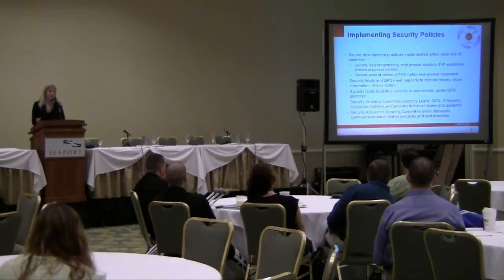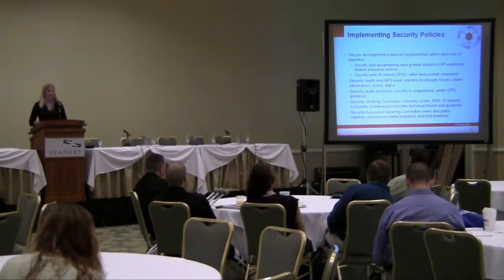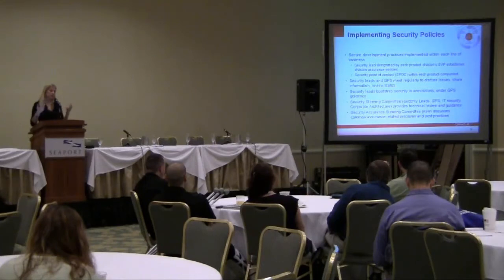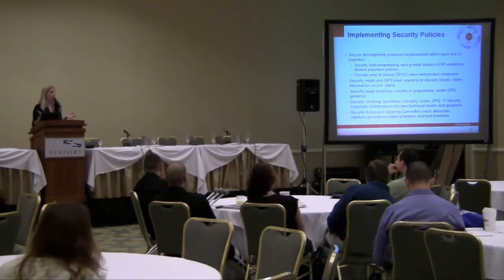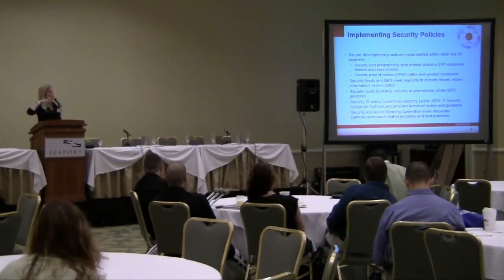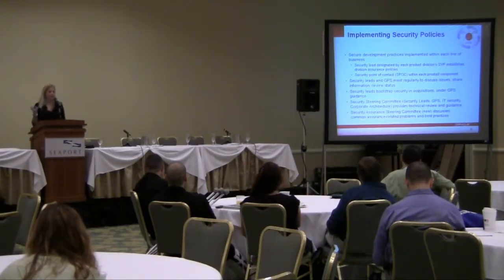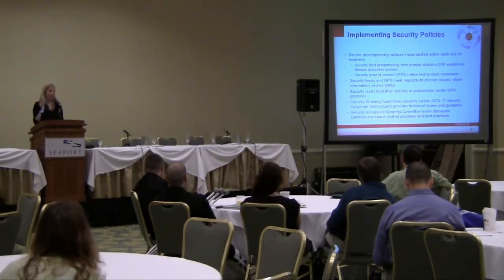Source Boston 2010: Mary Ann Davidson Keynote 3/6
Clip 3/6
Speaker: Mary Ann Davidson, Chief Security Officer, Oracle Corporation

Mary Ann Davidson is the Chief Security Officer at Oracle Corporation, responsible for Oracle product security, as well as security evaluations, assessments and incident handling. She represents Oracle on the Board of Directors of the Information Technology Information Security Analysis Center (IT-ISAC), is a member of the Global Chief Security Officer Council and the editorial advisory board of SC Magazine. She was named one of Information Securitys top five Women of Vision and is 2004 Fed100 award recipient from Federal Computer Week. She has served on the Defense Science Board and is a member of the Center for Strategic and International Studies Cyber Commission for the 44th President. She was recently named to the Information Systems Security Association Hall of Fame.